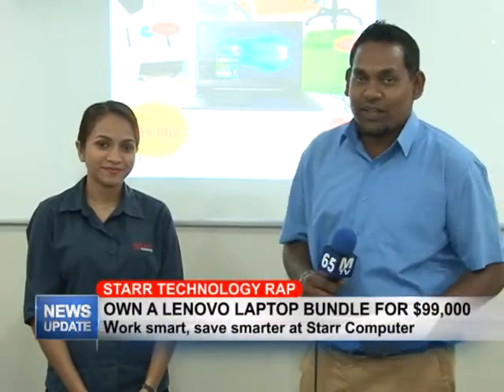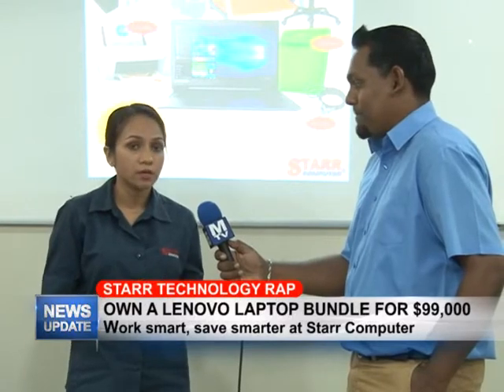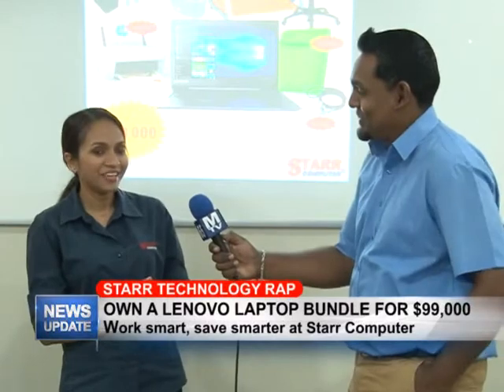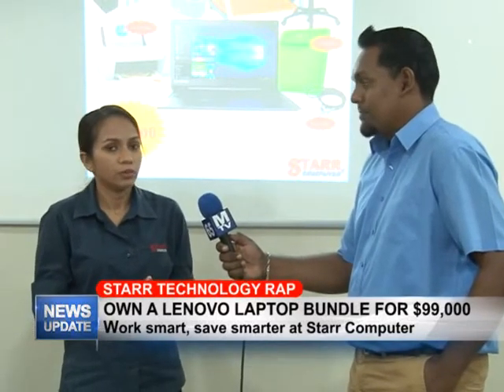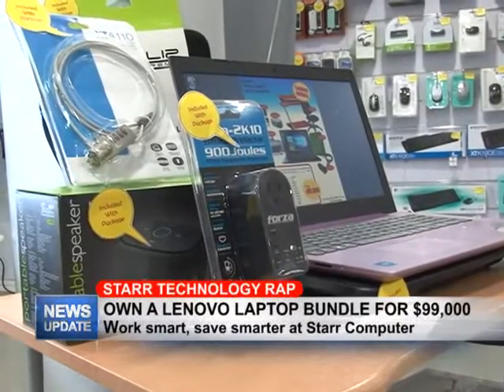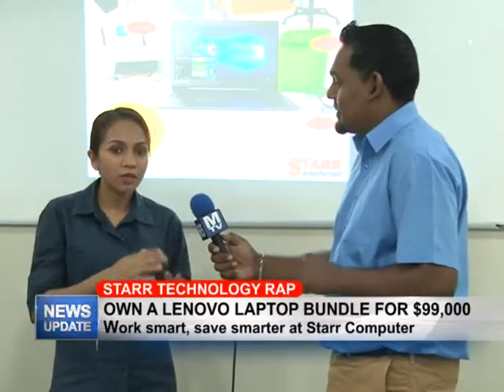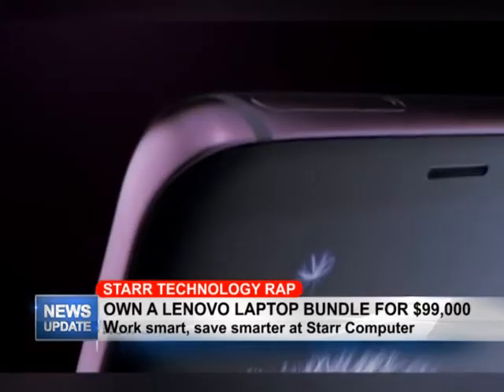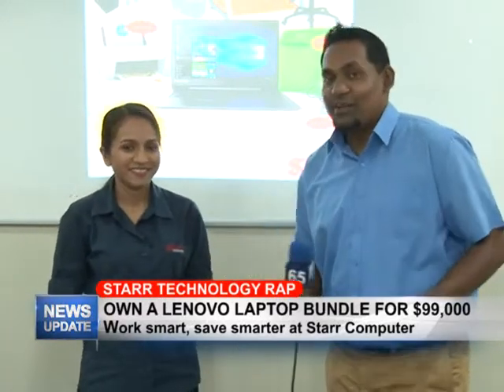Tech Rap 25th April 2018